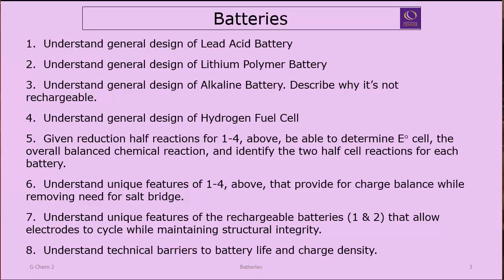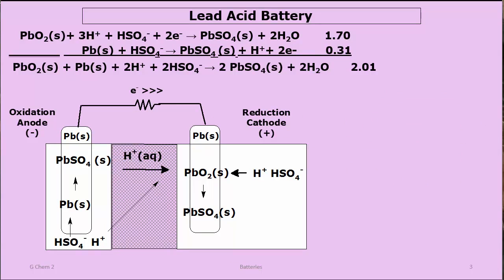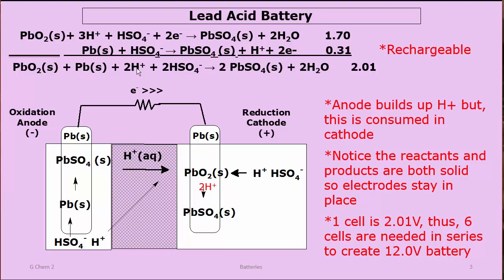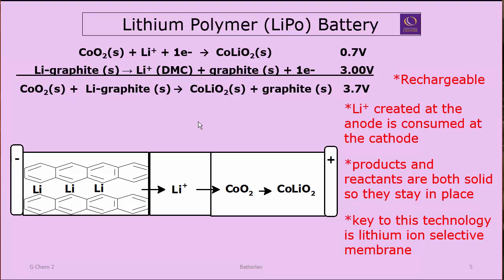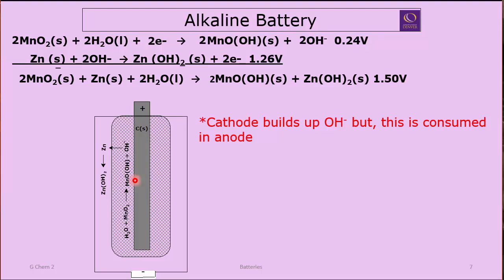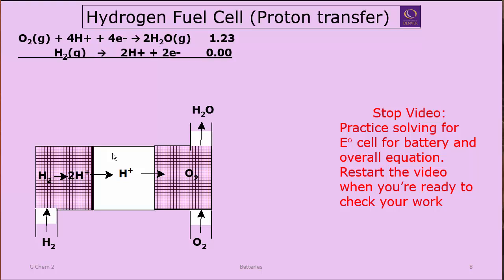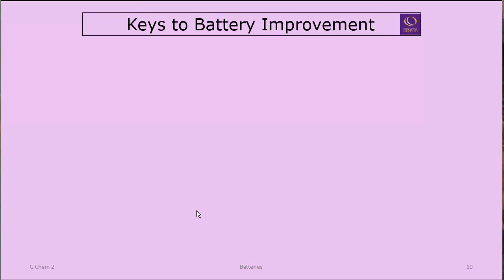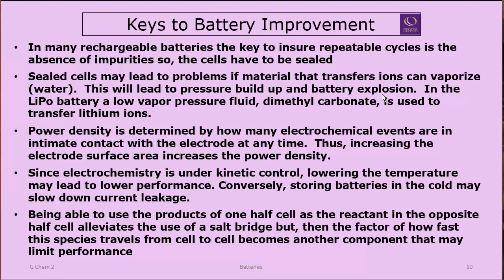E batteries 2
A tutorial on batteries.  Four batteries alkaline, lead acid, LiPo, and H fuel cells are studied.